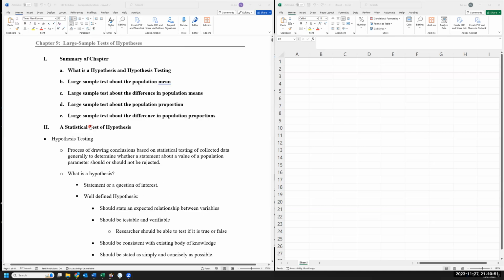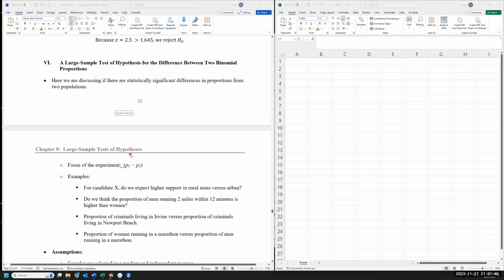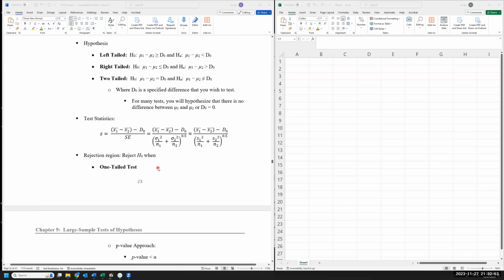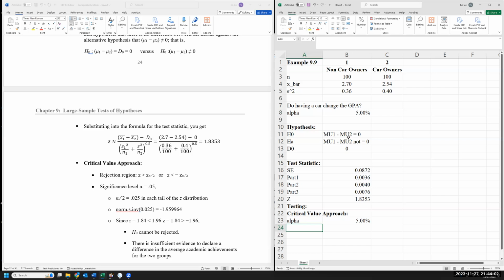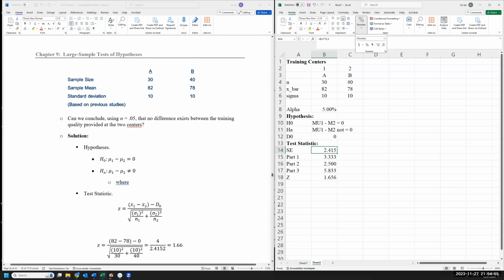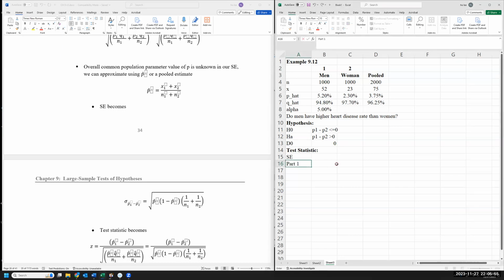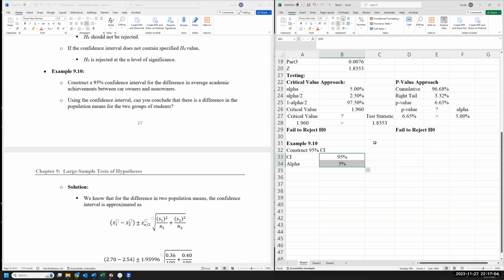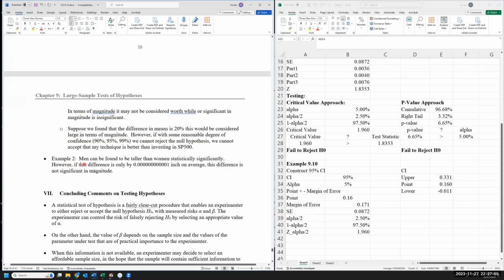Stat Ch 9 Part 2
This is the lecture on Chapter 9.  This is the second lecture.